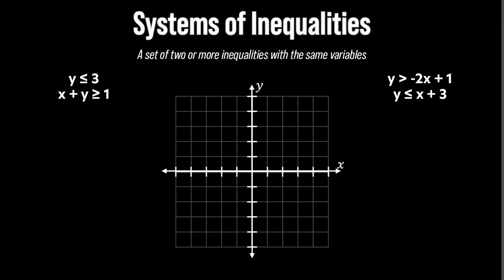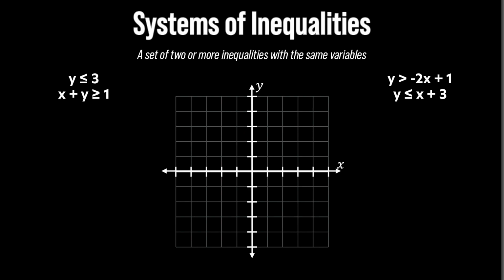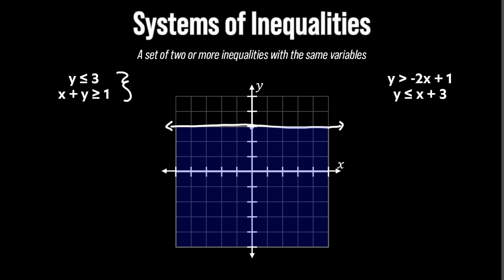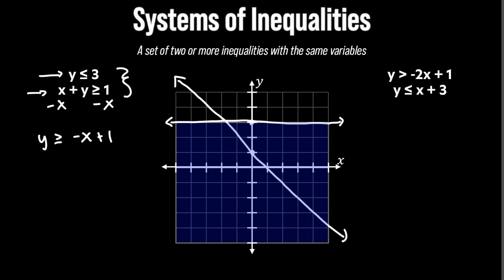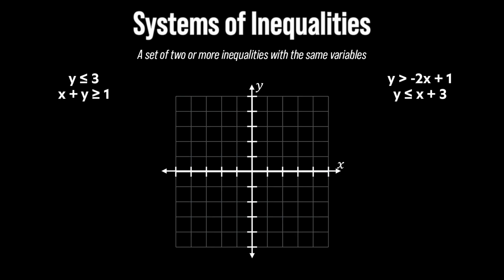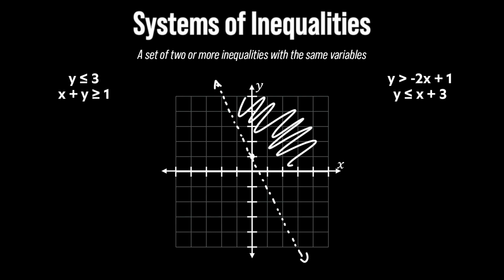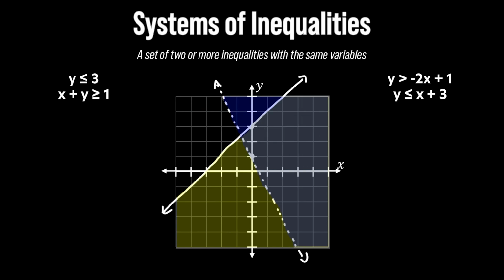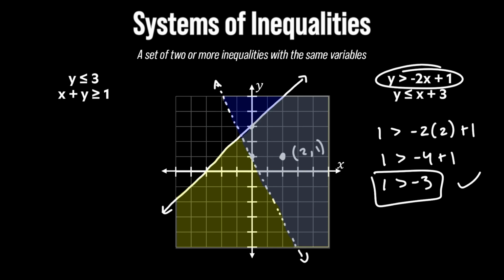Graphing Systems of Inequalities in 4 minutes - Algebra 1